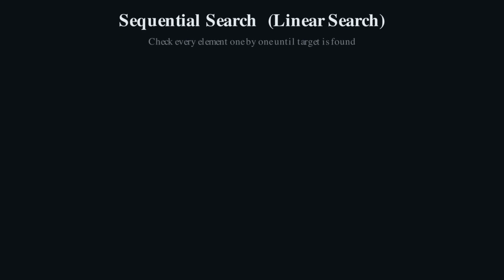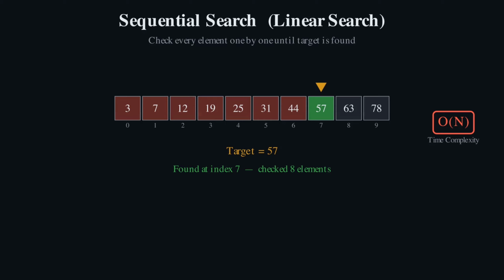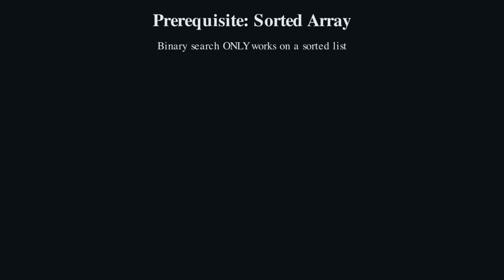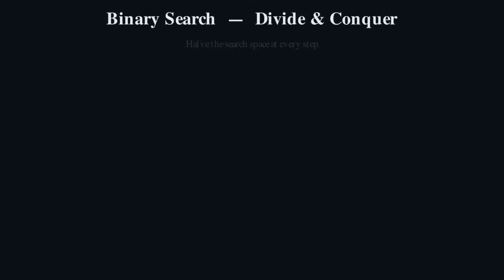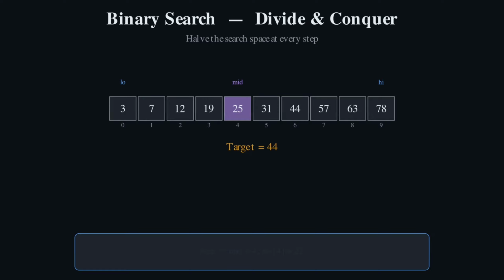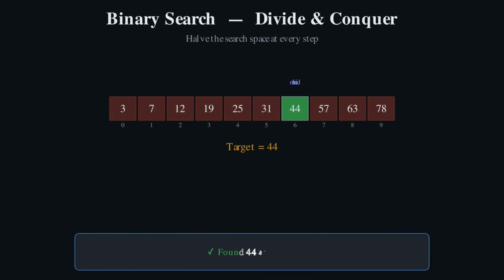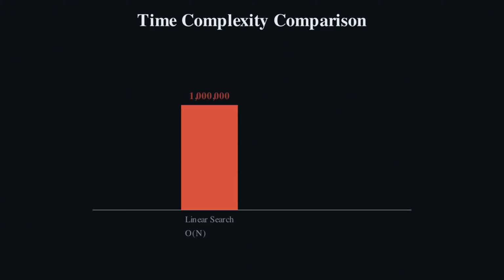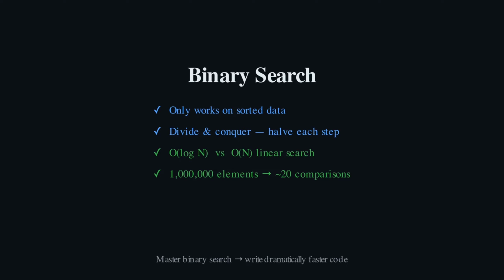Why Binary Search Algorithm incredibly faster than linear search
In this video, we explore one of the most important and powerful algorithms in computer science — Binary Search.We begin with the simple but slow Sequential Search (Linear Search) and its limitations.
Then we dive into Binary Search: how it works, why the data must be sorted first, and how it dramatically improves search efficiency using a clever divide-and-conquer approach.
You’ll discover why Binary Search is exponentially faster than linear search and why every programmer should understand this fundamental algorithm.
Perfect for beginners, students, and anyone learning Data Structures and Algorithms (DSA) or preparing for coding interviews.If you want to master efficient searching, this is the video for you! Like if it helped!